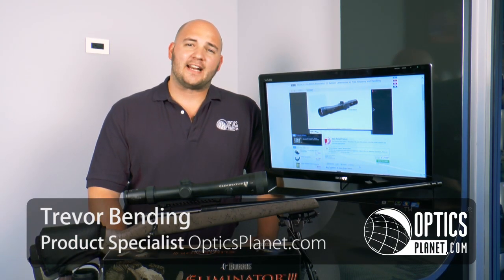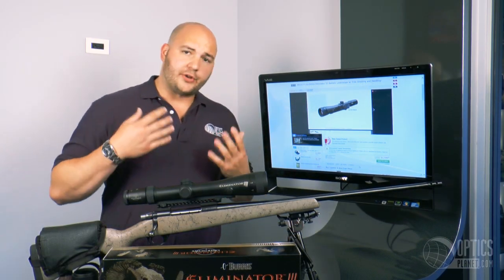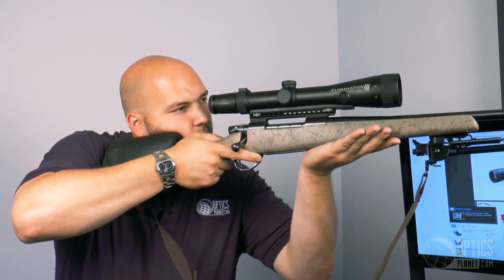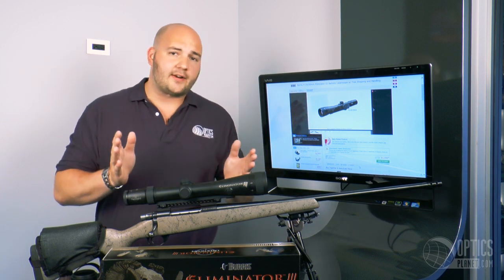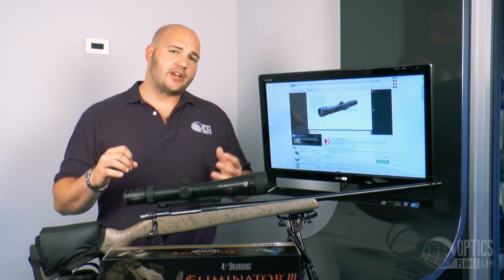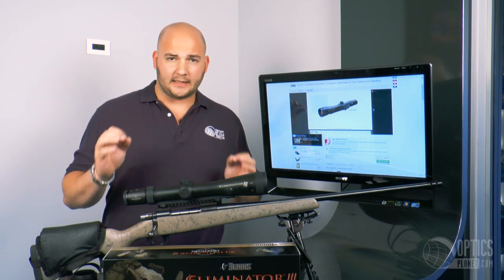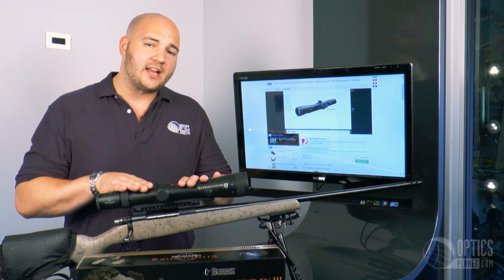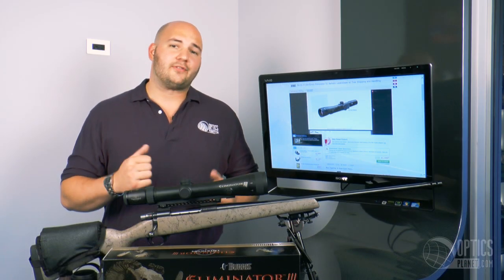Burris Eliminator III Ballistic Laserscope - OpticsPlanet.com Product in Focus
Get the Burris 4-16x50mm Eliminator III Ballistic Laserscope at OpticsPlanet.com!

Burris has combined two essential pieces of equipment into one with their Eliminator III Laserscope. It is a 4-16x50mm riflescope with an integrated laser rangefinder, so you can locate, range, and fire with the touch of a button without taking your eye off the target! The Eliminator III has a built in rail that's adjustable, so it'll fit on virtually any weaver or picatinny platform, once it's mounted operation is easy with a button on either side of the scope. Inside, it'll give you a read out of your target's distance in either yards or meters while also giving you drop compensation and windage adjustment points, all you have to do is point and shoot! Check it out at OpticsPlanet.com NOW!

Let us know what you think of the Eliminator III in our forums:

Interested in parts, accessories, cleaning & maintenance guides for the AR-15? We got it all at OpticsPlanet.com check it out below!